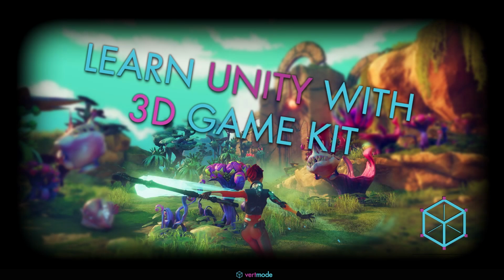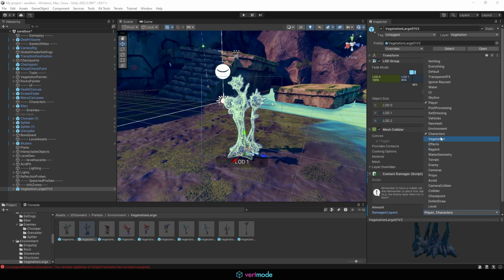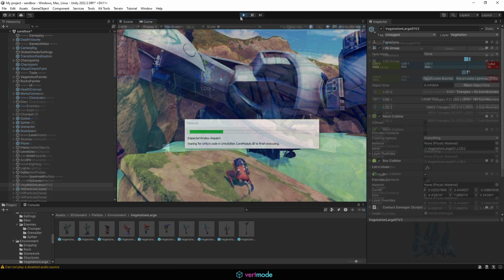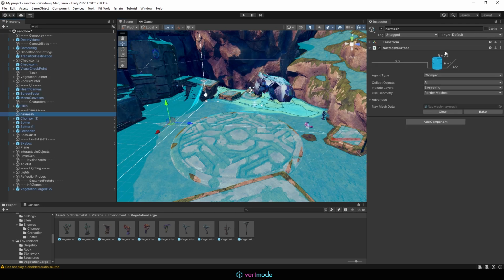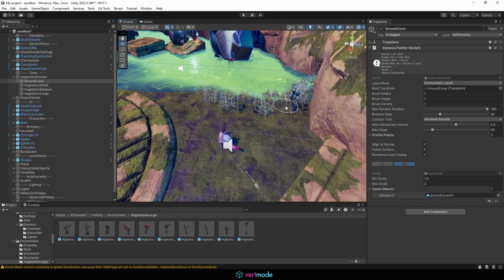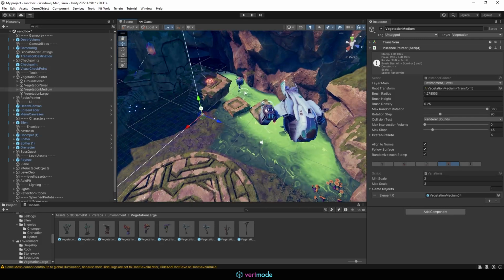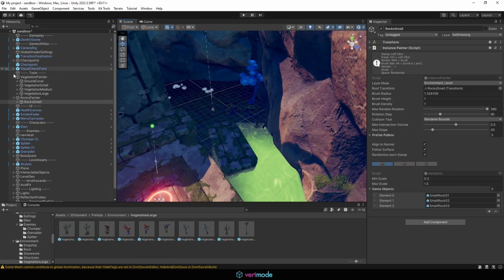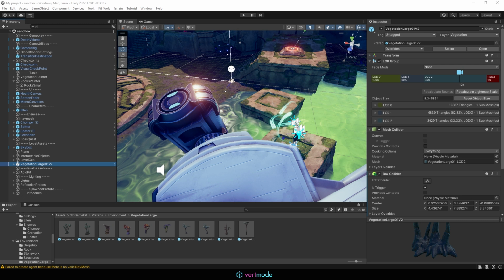Learn Unity With 3D Game Kit Part 14: Contact Damage, Vegetation & Rocks, Character Tuning